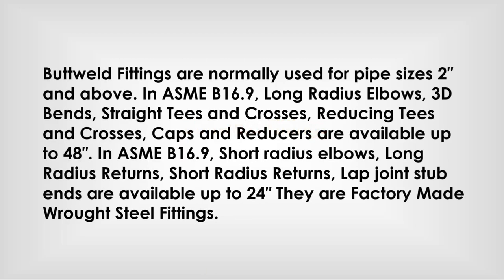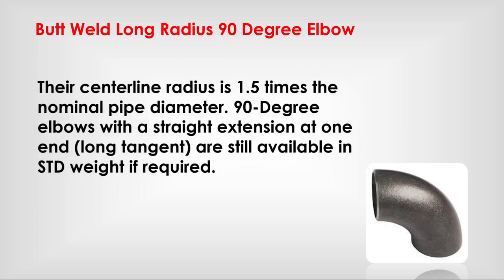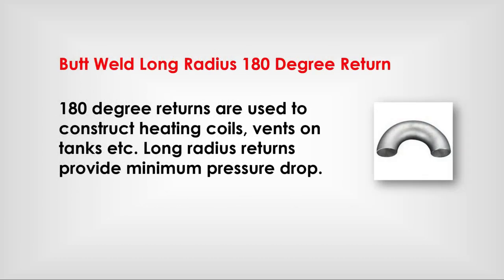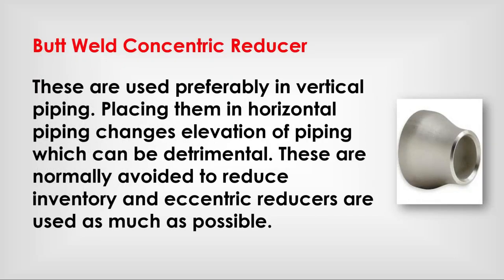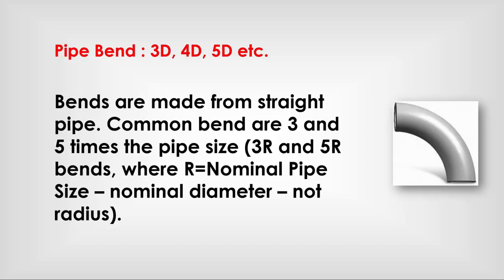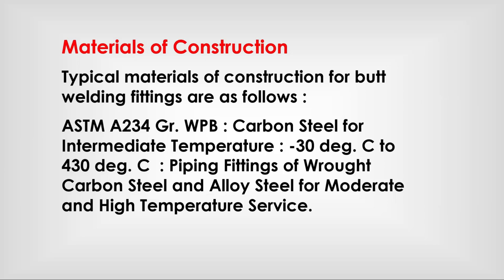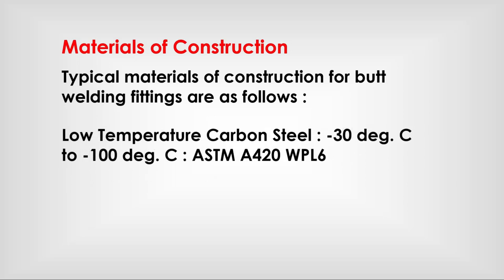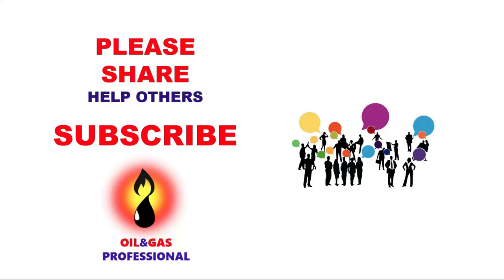BUTWELD PIPE FITTINGS - OIL& GAS PROFESSIONAL